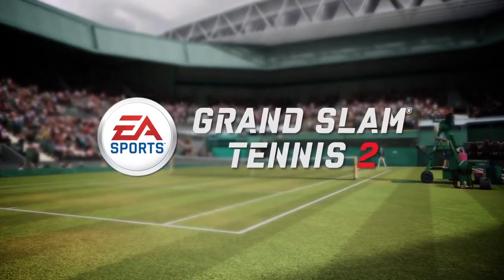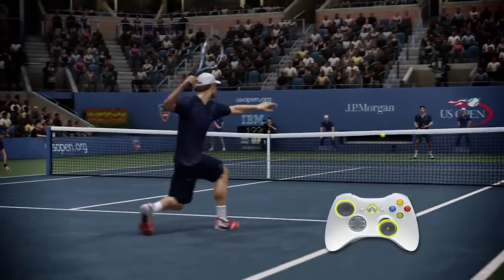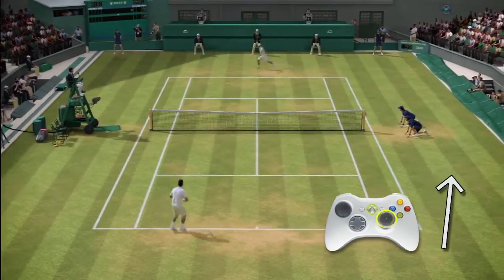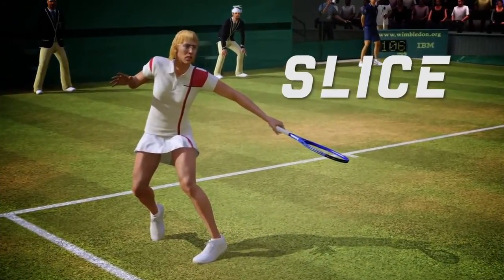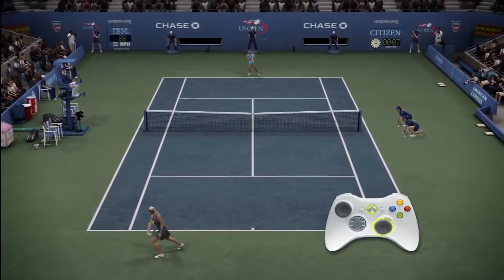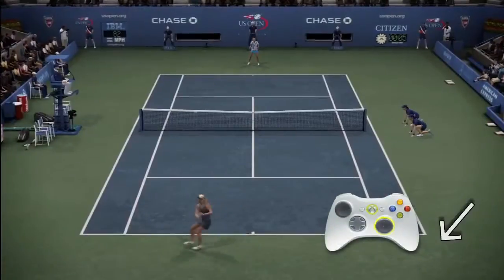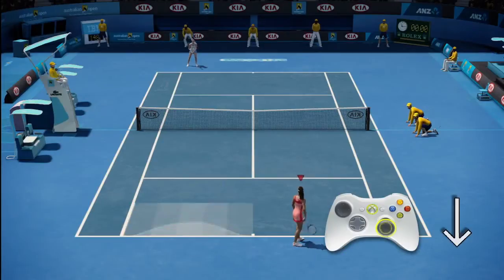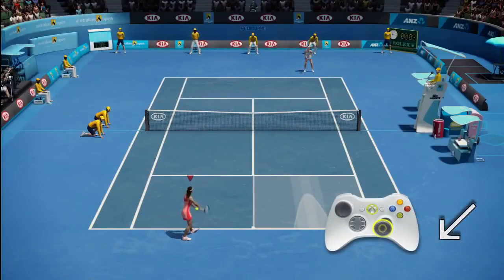製作人 Join Liam Millar 解說《網球大滿貫 2》遊戲系統 - EA 藝電幫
掌握最 in 資訊，主宰我的遊戲，更多精彩遊戲訊息盡在 Facebook 粉絲團